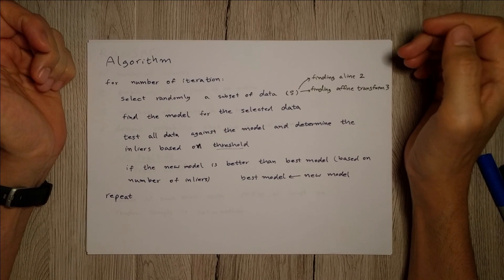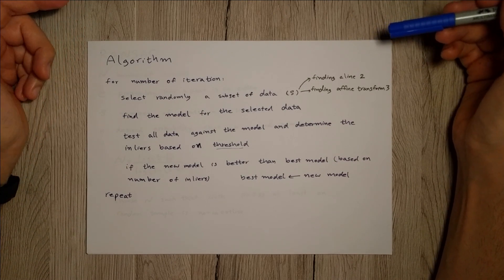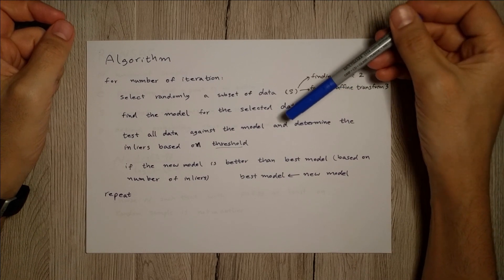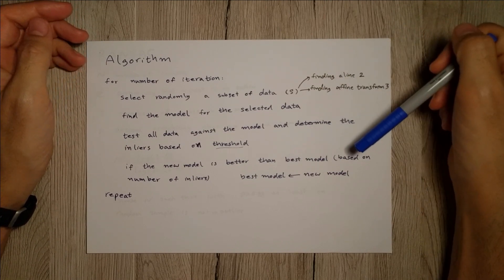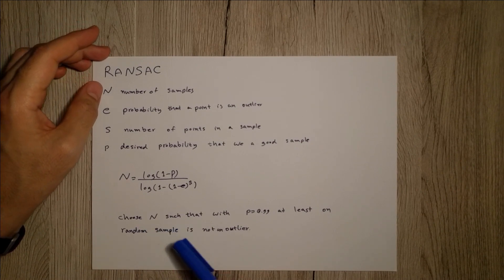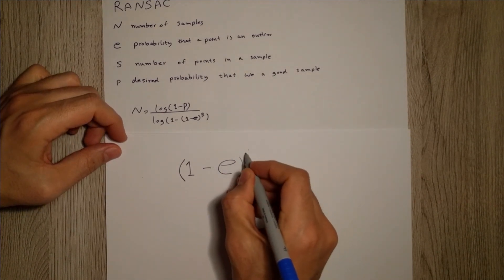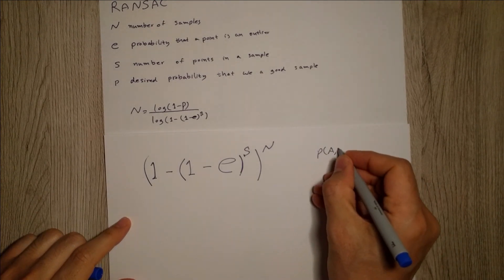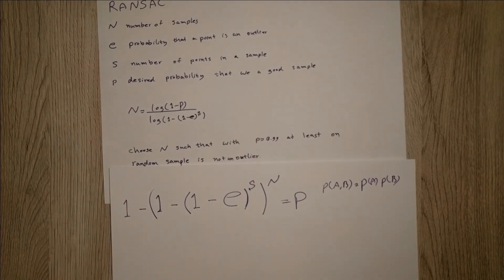RANSAC algorithm and parameters explained